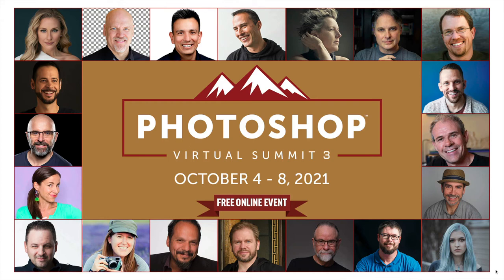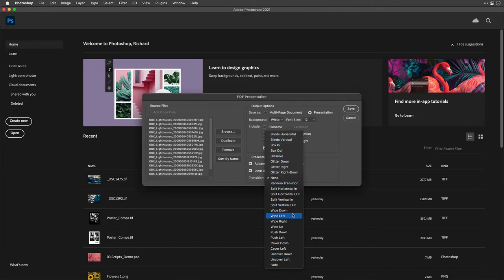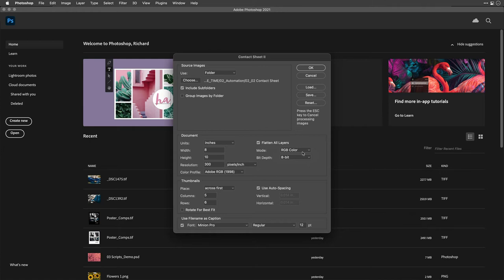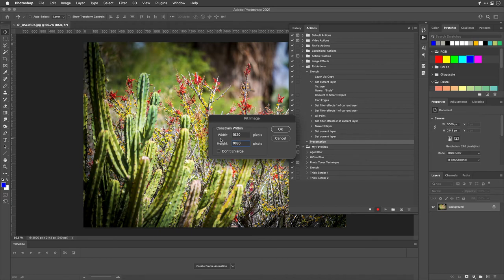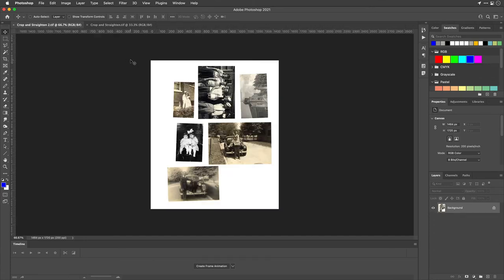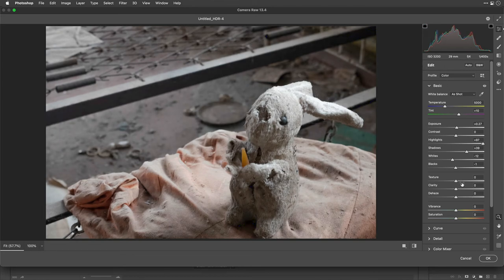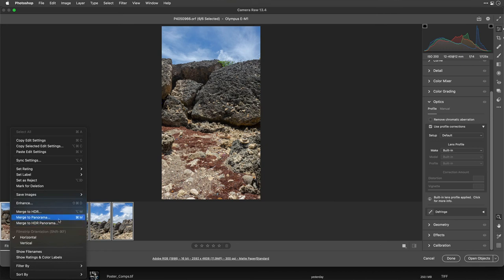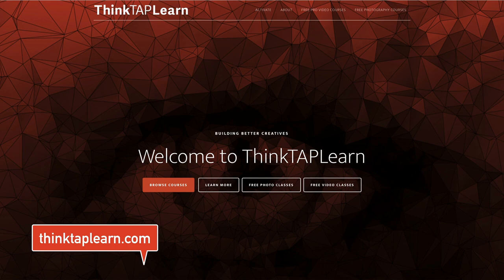Get more done with Photoshop Automation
Join Photofocus publisher Rich Harrington as he unlocks the Automation commands in Adobe Photoshop.

Photoshop offers several commands  for  speeding  up  professional imaging workflow. You’ll explore several options available throughout this chapter. If you are working with an older version of Photoshop, you might not have some of these automation tools. Each is a significant time-saver, and you should attempt to integrate them into your workflow as often as is feasible.

Batch processing
Create a Droplet
Crop and Straighten Photos
Fit Image
Photomerge
Merge to HDR Pro